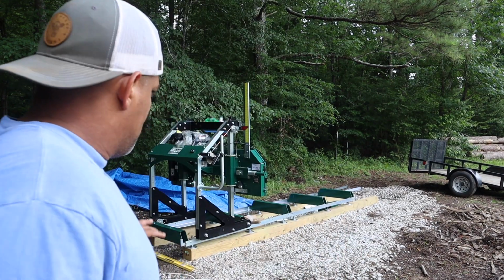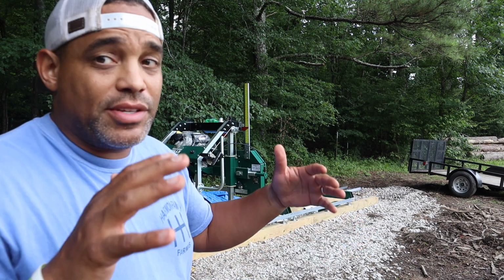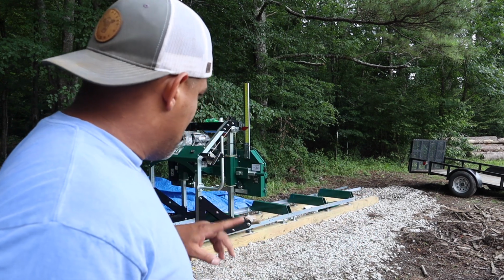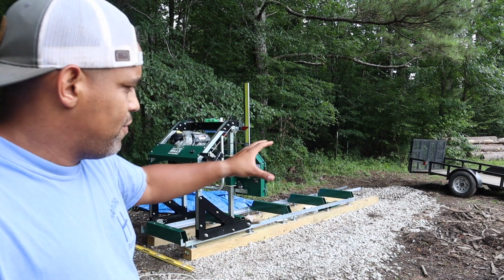We Bought a Saw Mill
We purchased a saw mill so we can mill lumber for the new barndominium build and eventually our pole barn. Now we just have to figure out how to put this thing together. Join us as we figure out this Woodland Mills saw mill!